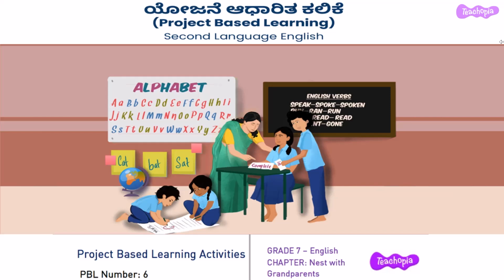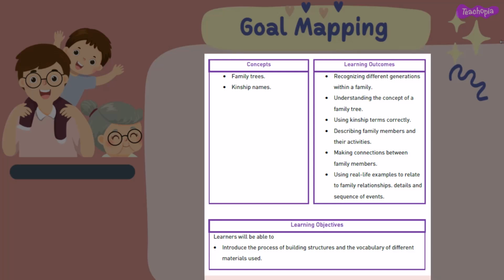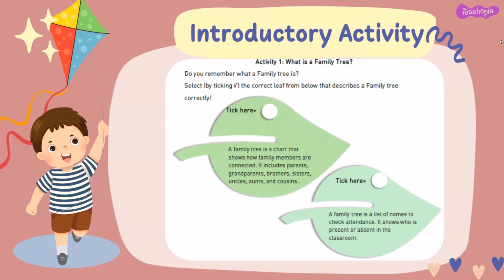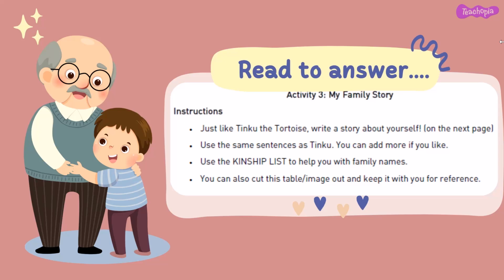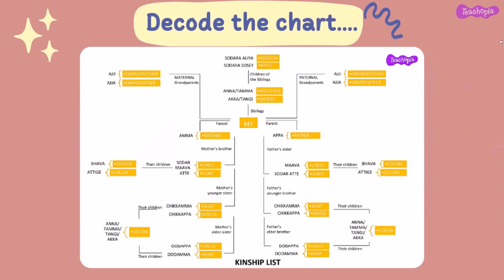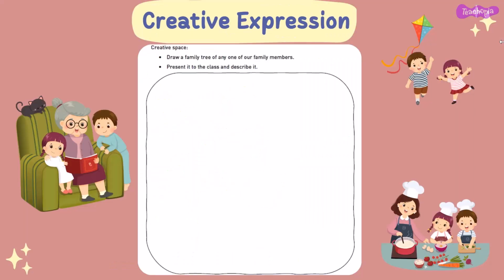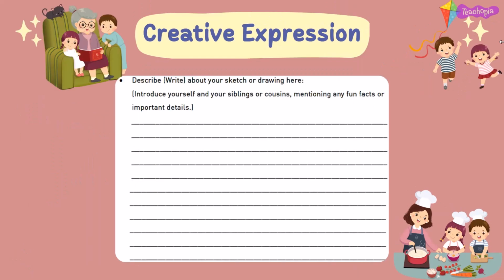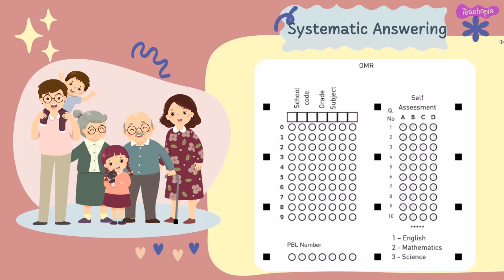Grade 7_Nest With Grandparents_PBL 6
This video will help teachers in understanding how to implement a Project based learning module on 'Family Tree and Kinship names' for Grade 7 learners that will help them understand the structure of family structures and interconnected relationships.